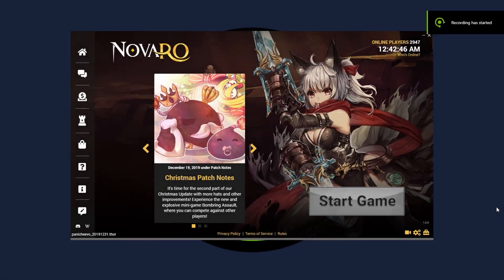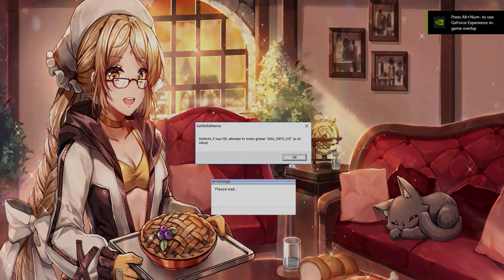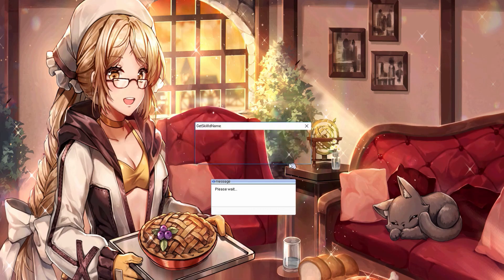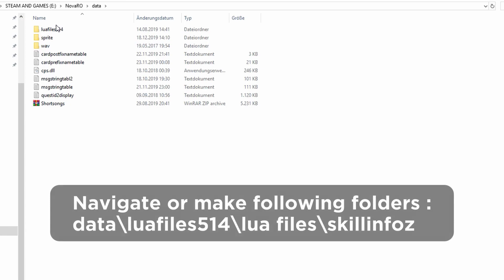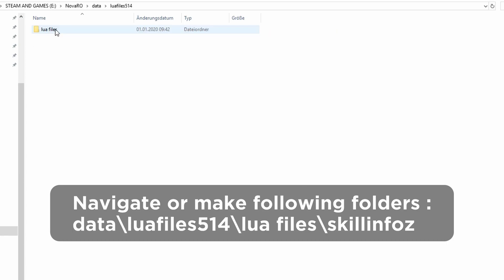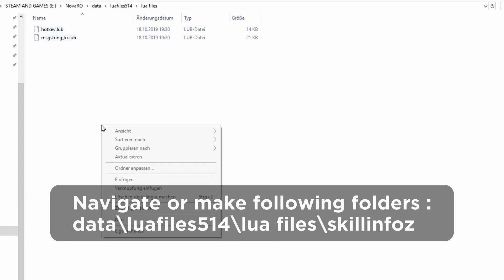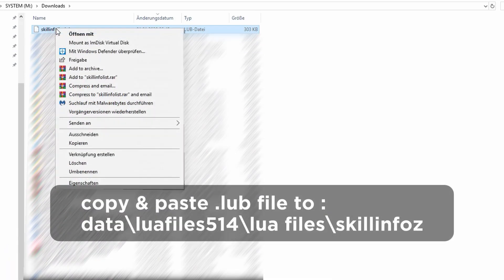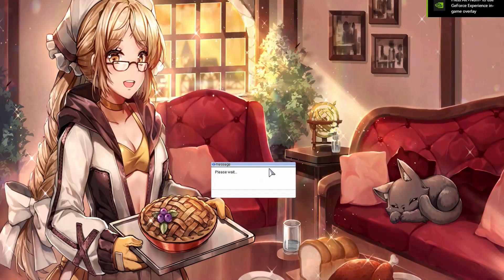[January 2020] How to fix SKILL_INFO_LIST error with aste.grf | NovaRO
This fix doesn't work anymore. So I deleted the link to download the file. Please check another source of information to fix your case.

I swear to God, I'm so used to only play using aste.grf
And now that it kinda has a problem due to the update I was kinda desperate. Thanks to this fix from Vorpal and Ara, now I can play with Aste.grf again 😊